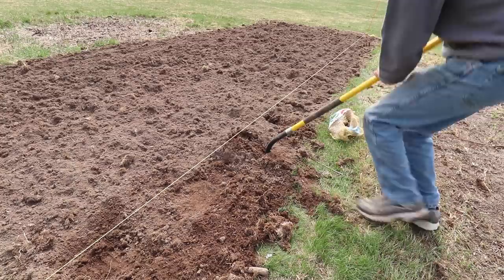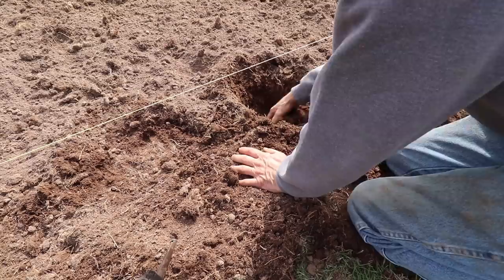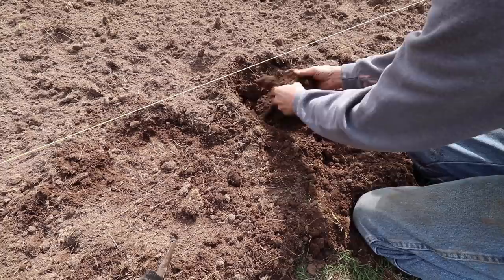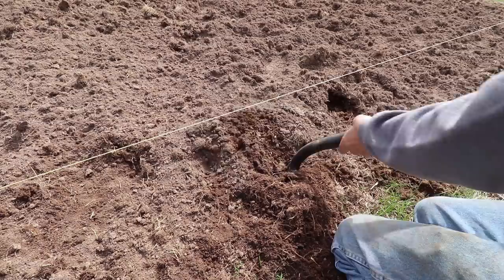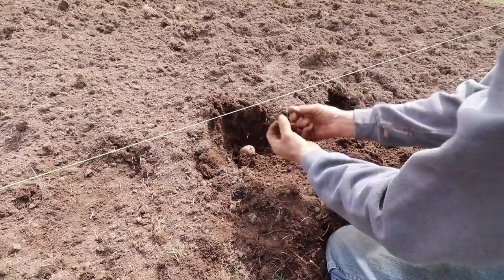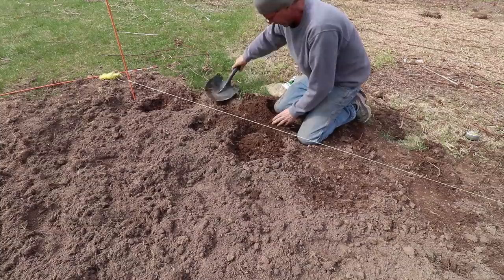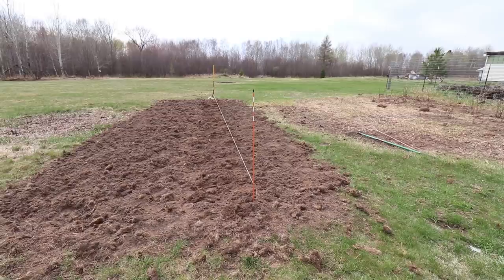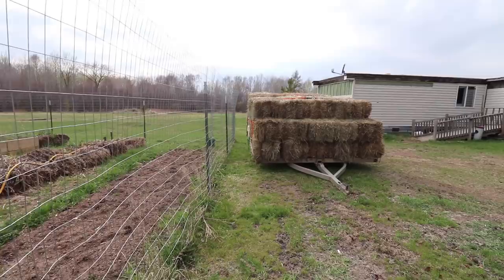THIS YEARS GARDEN. 2021. Planting the red potatoes. Pontiac Reds.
Planting the Pontiac Red potatoes. I want to get all the potatoes planted by the end of the week. This soil looks really good. I am excited for this falls harvest.